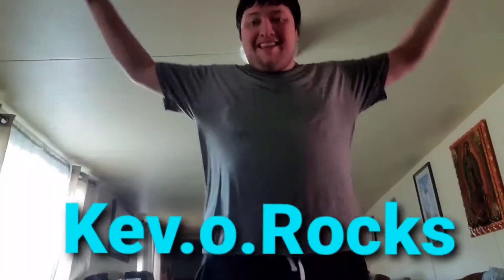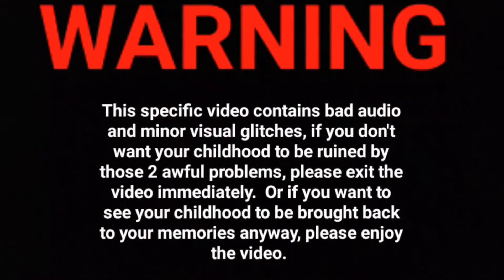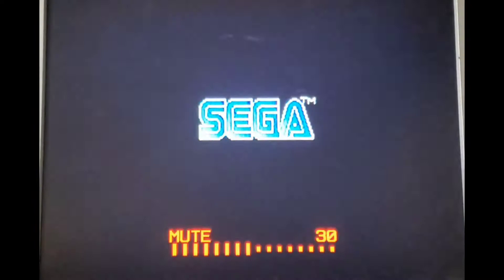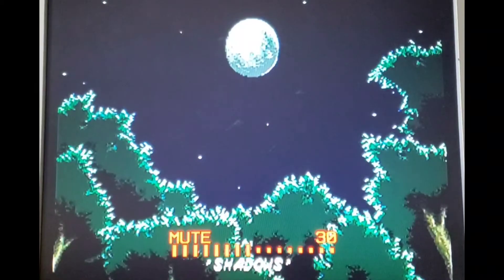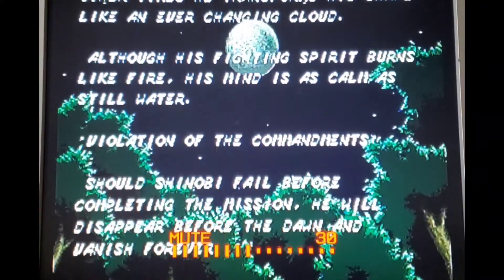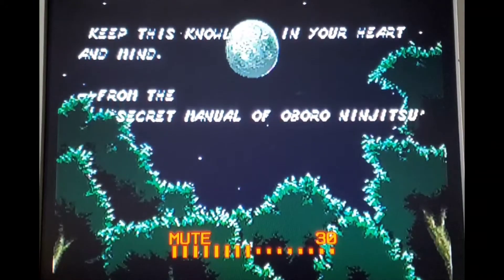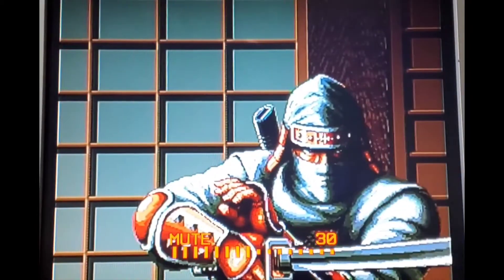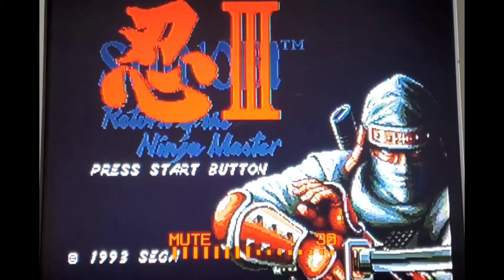Kev.o.rocks/ Shinobi 3 "Return of the Ninja Master"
Being a Shinobi is not easy as us players expected (Except Sega Genesis veterans)-Kev.o.Rocks